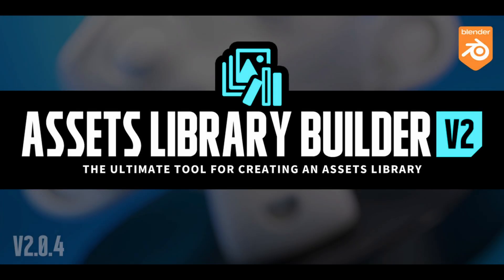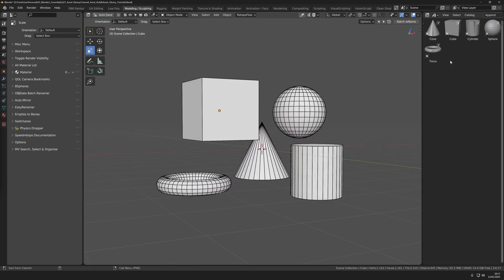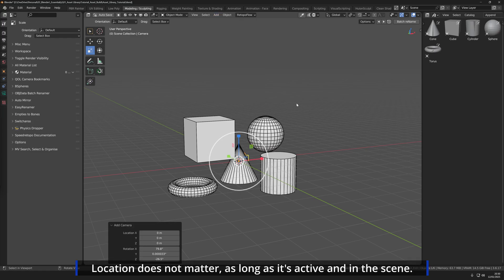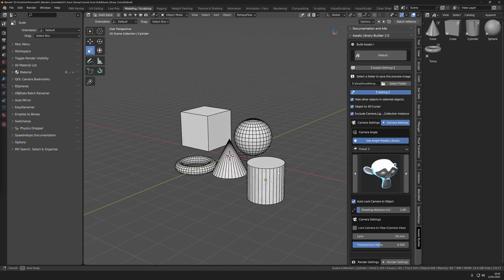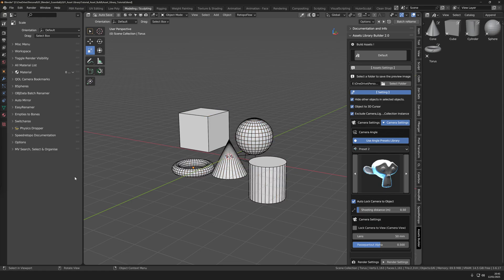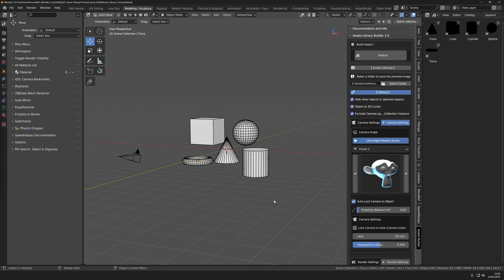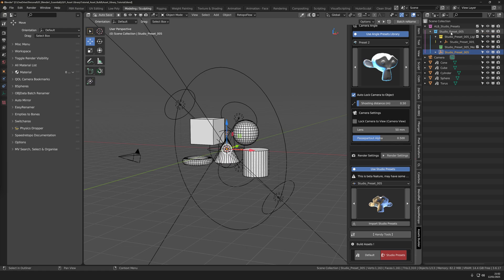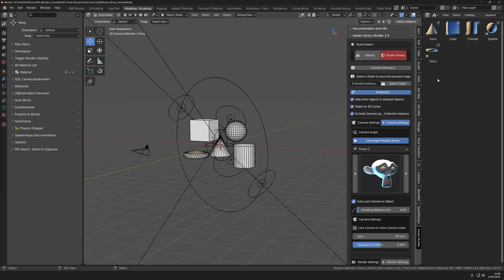Asset Library Builder v2